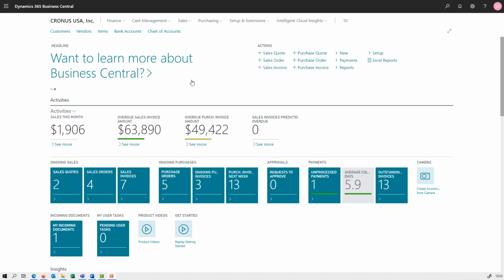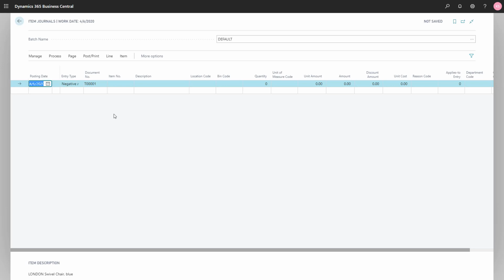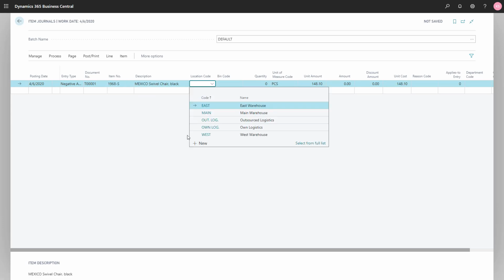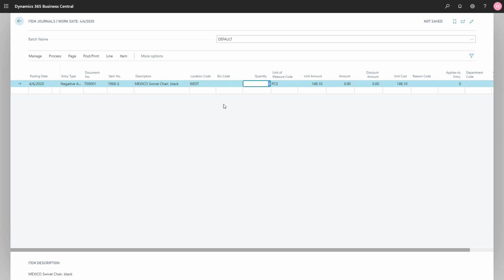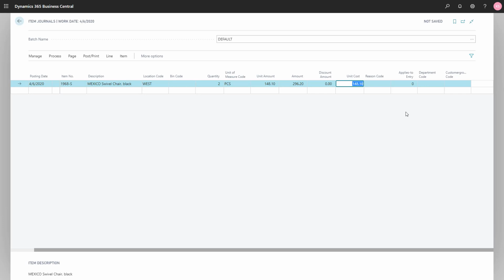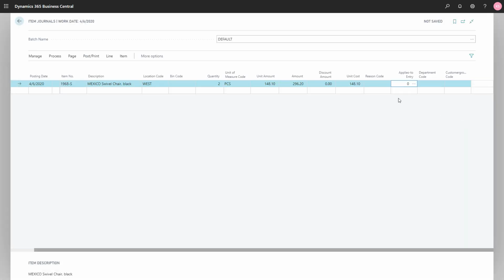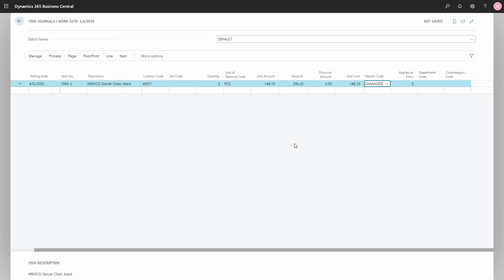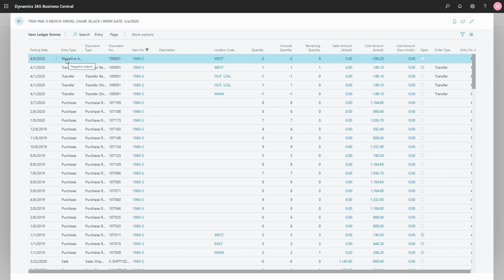Dynamics 365 Business Central - How to Post Inventory Adjustments by Using Item Journal